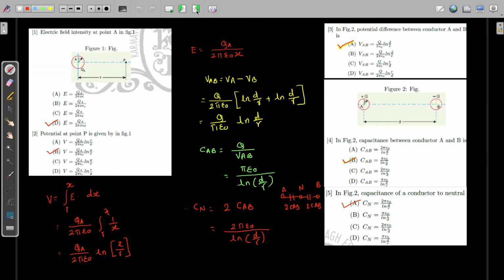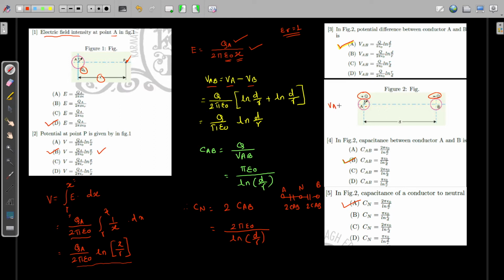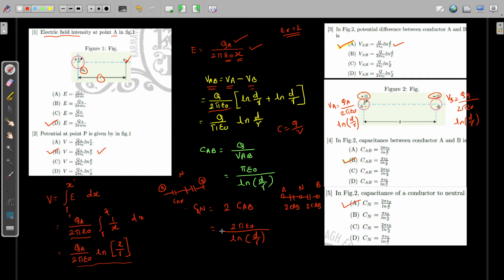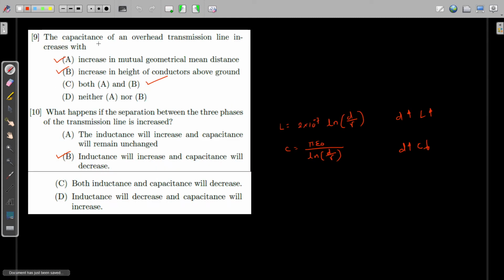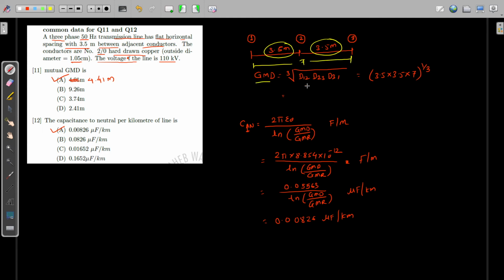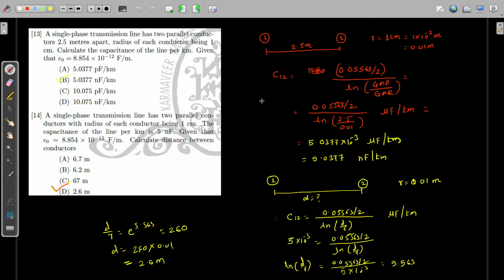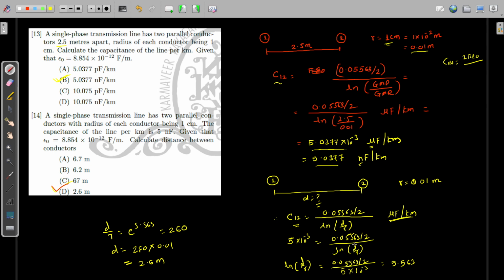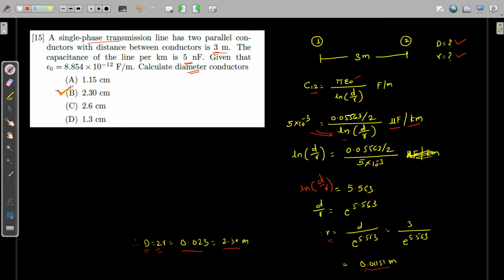Calculation of Capacitance PART A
Preparation of State board JE, AE Exam, IES, GATE exam,  HPCL, BPCL and other PSU exams